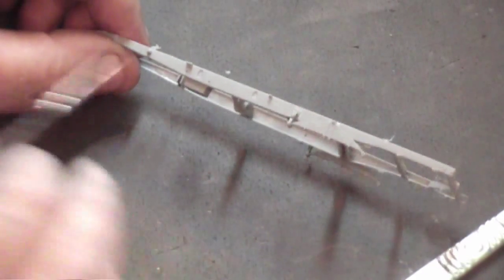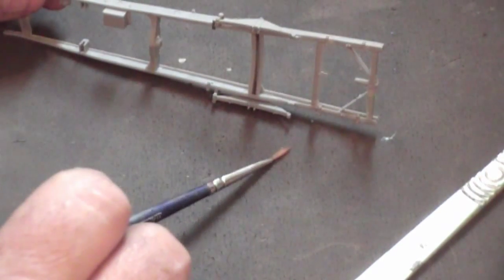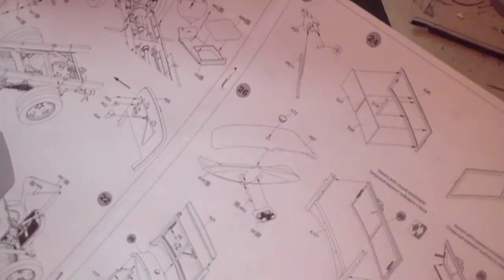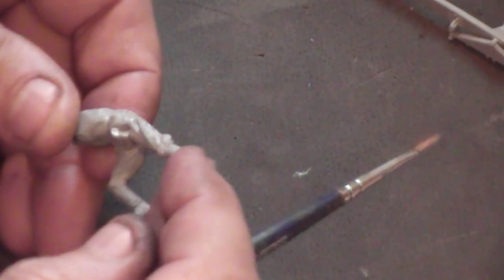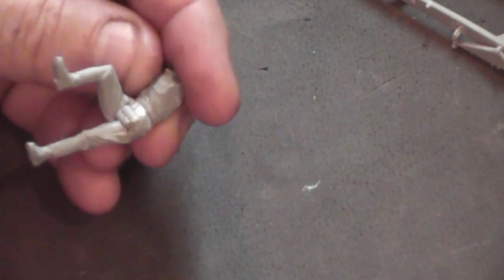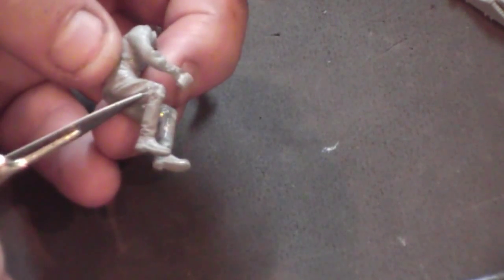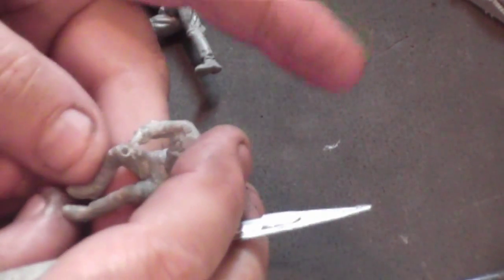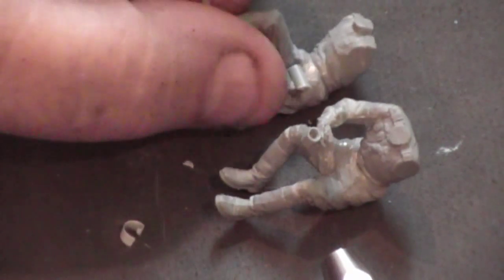Miniart GAZ-MM Mod 1941 part 2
Now have finished second side of the chassis I started to fit the runners the first problem came up at this point would have to say that the parts are excellent however the instructions when first looked at is quite detailed after starting this kit I find them very unhelpful the first piece which I think is the steering box is placed on the chassis there is no locking the location in on this just a round location in and the angle is not shown you have to guess what angle it should be the rest of parts of fine until we come to the first etched barss part once again this shows you where it goes that's fine then it says two bend it but to what it does not say any measurements for the etched Brass parts to be bent to shape every piece is to be guessed at.